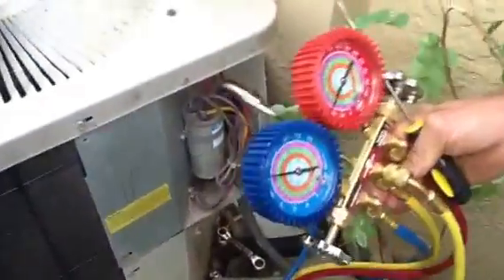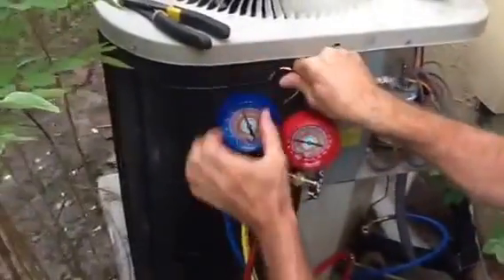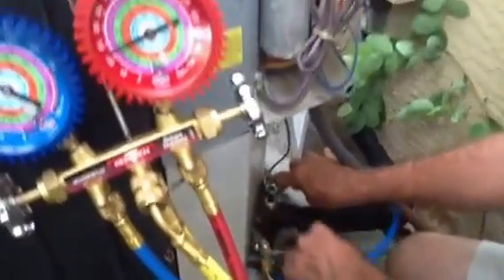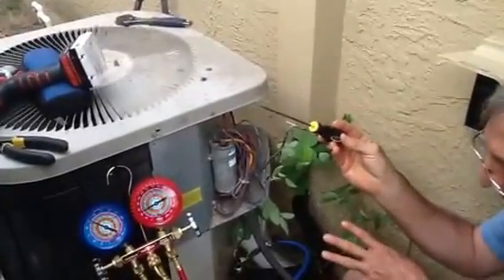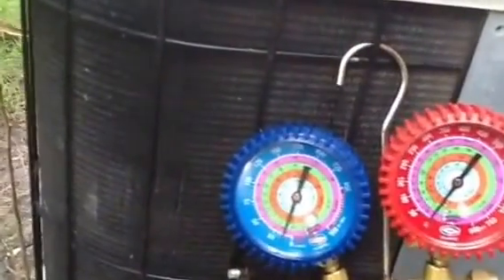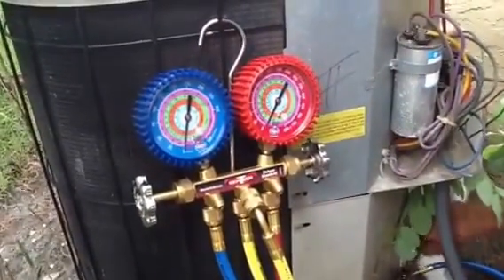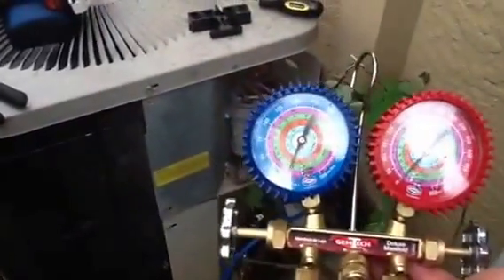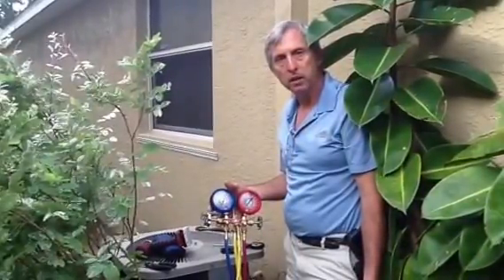Pump the Unit Down Explained AC Repair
David explains the pump the unit down. Need a service wrench and always make sure you purge your gauges. Pumping down unit saves time.

- David